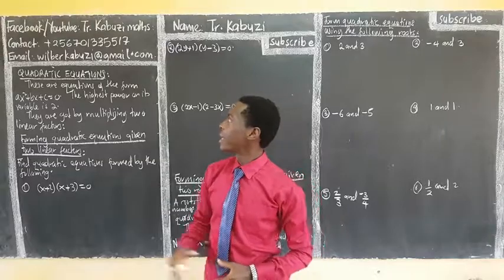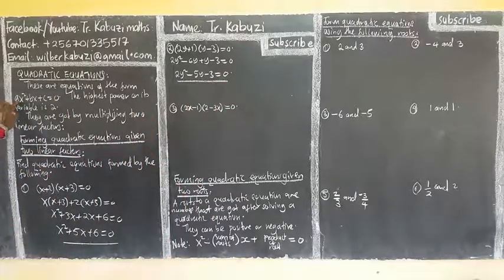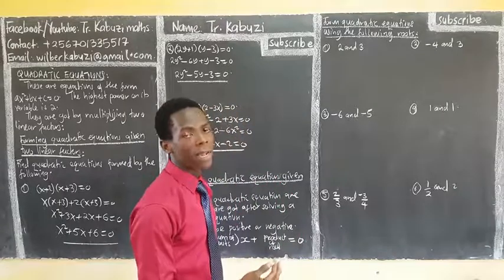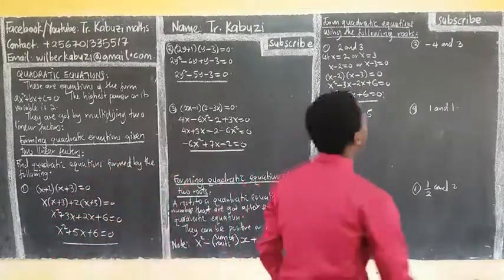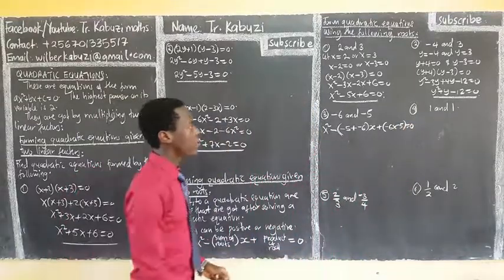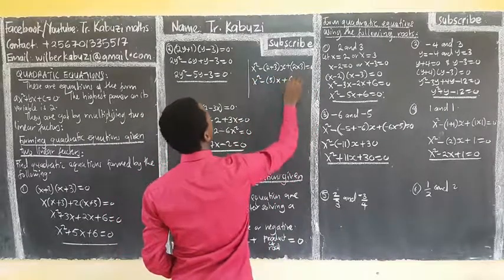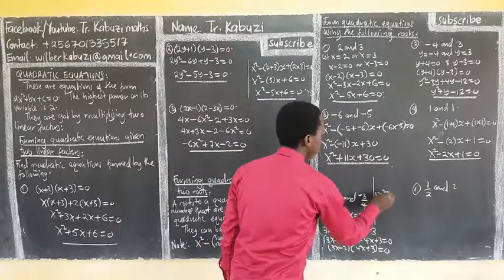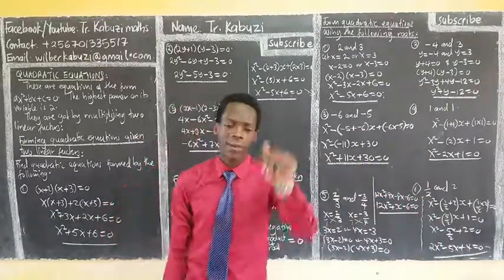formation of quadratic equations................africastruggle.